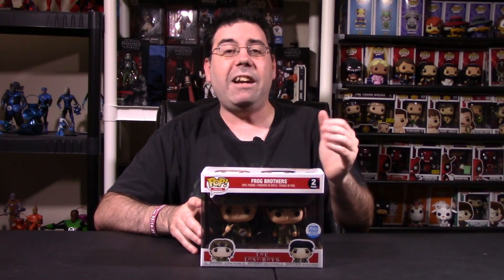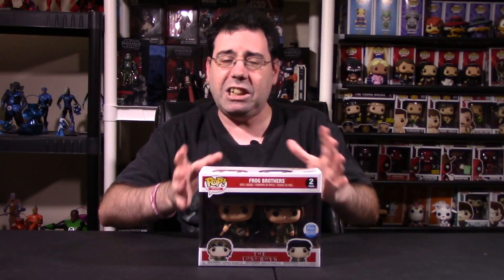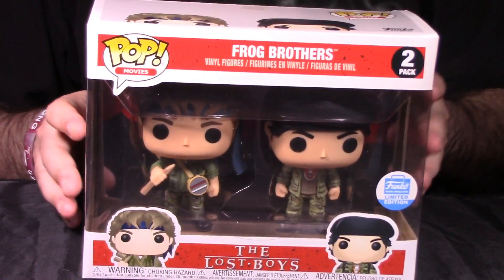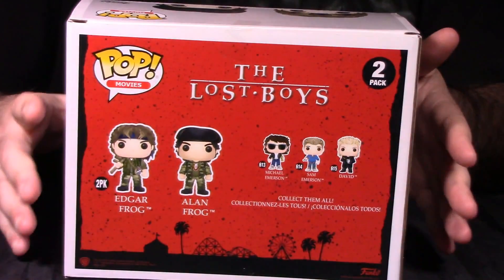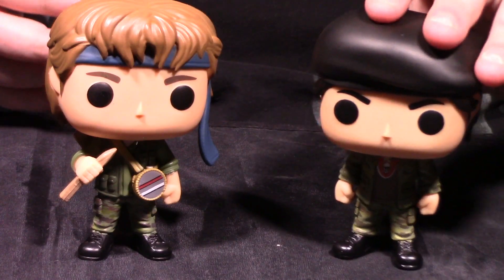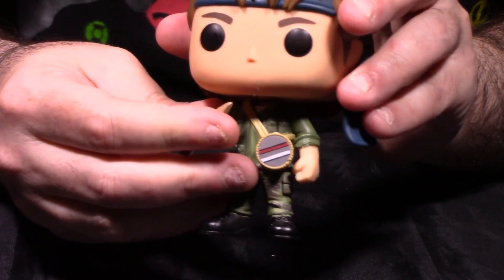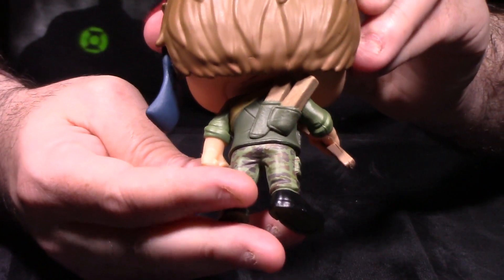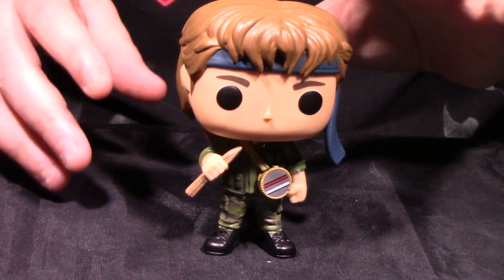Funko Lost Boys Frog Brothers 2-Pack Funko Shop Exclusive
Rook reviews the Funko Shop Exclusive Lost Boys 2-pack Edgar Frog and Alan Frog --the Frog Brothers!!!

Streaming is done on Mondays and new content goes up every Wednesday and Sunday